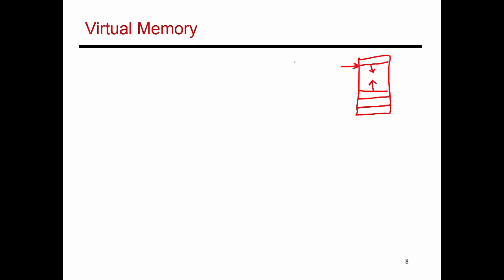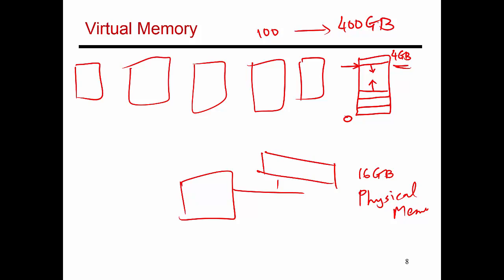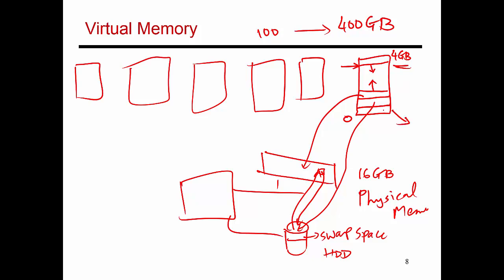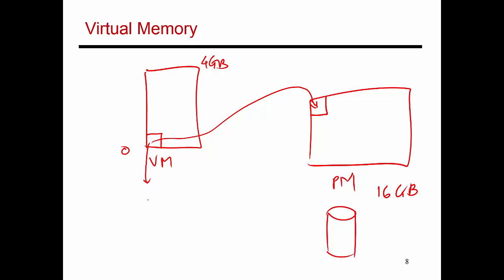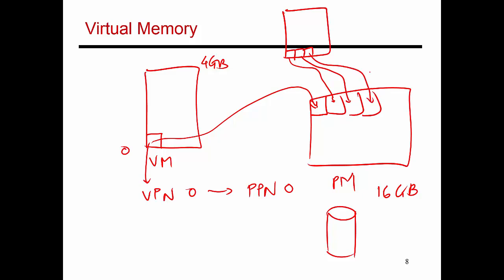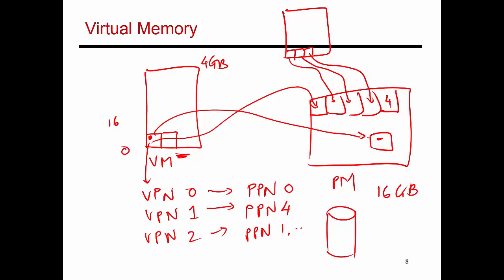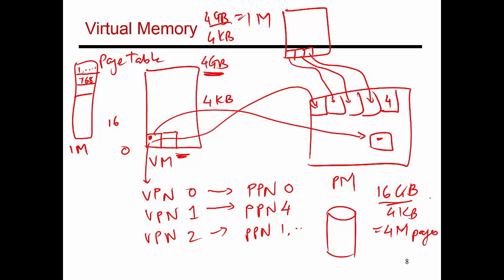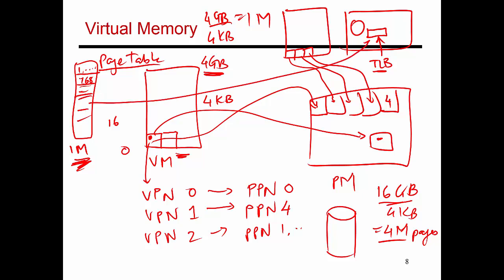Video 71: Virtual and Physical Memory Management, CS/ECE 3810 Computer Organization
This is the University of Utah's undergraduate course on Computer Organization.  Instructor: Rajeev Balasubramonian.

This video discusses the concepts of virtual memory, physical memory, swap space, page tables, and translation lookaside buffer (TLB).